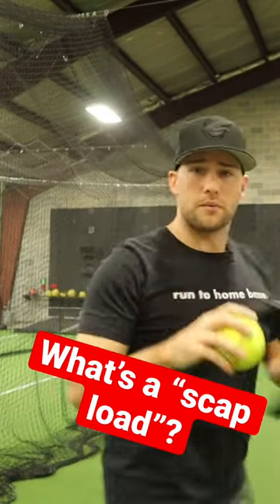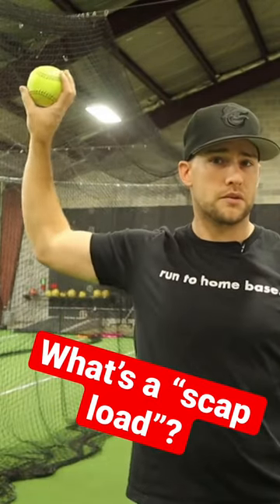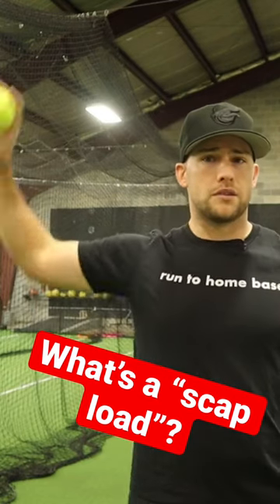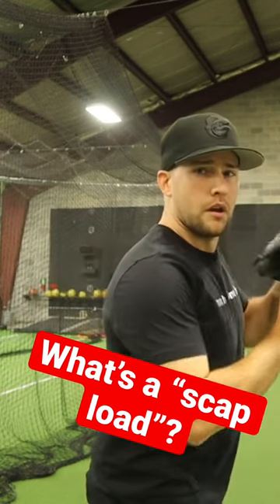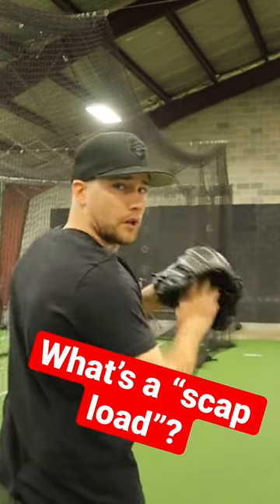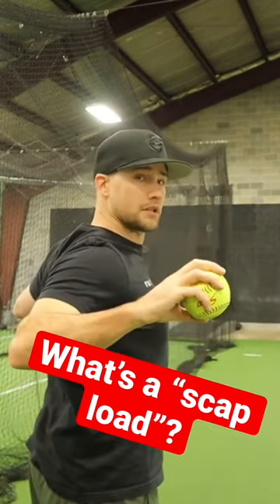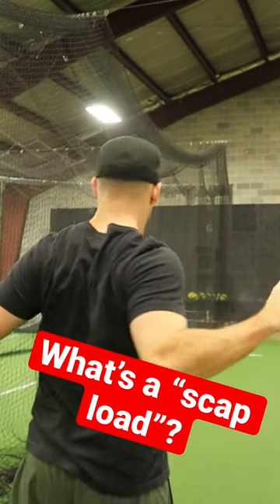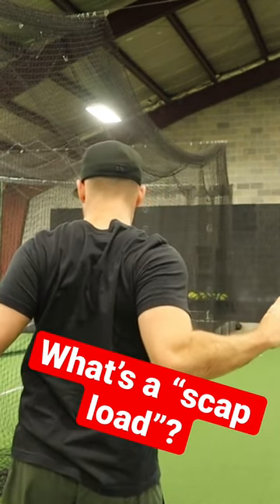Most softball players don’t do this properly when throwing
The scap load is the reason many softball players struggle with speed velocity and accuracy and suffer from poor mechanics.